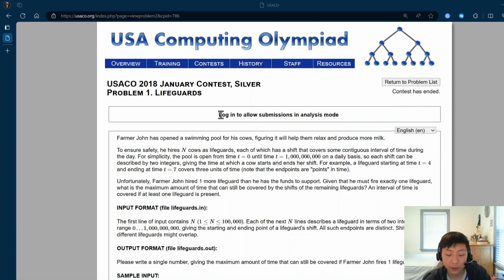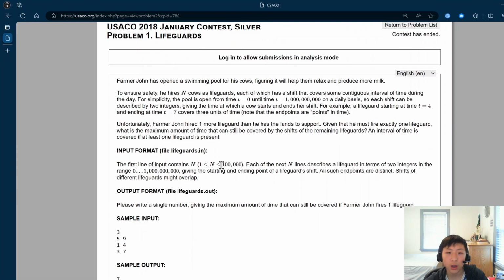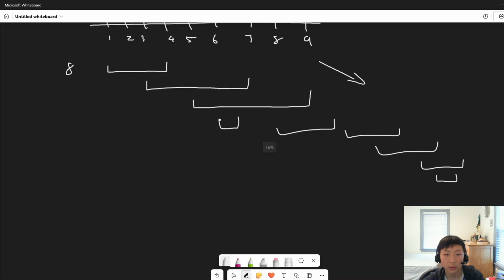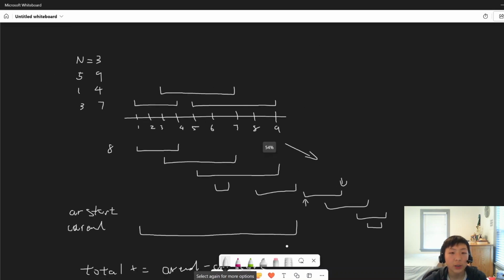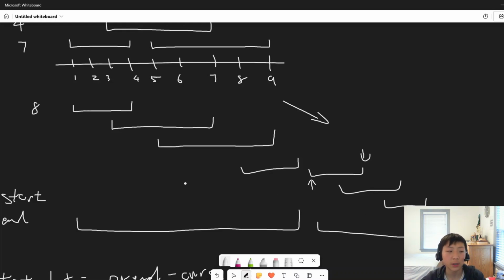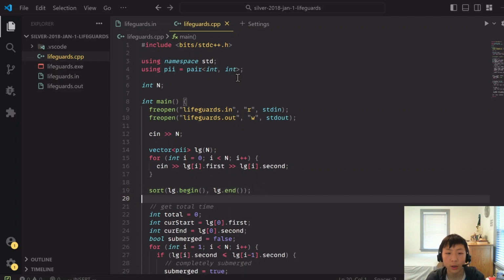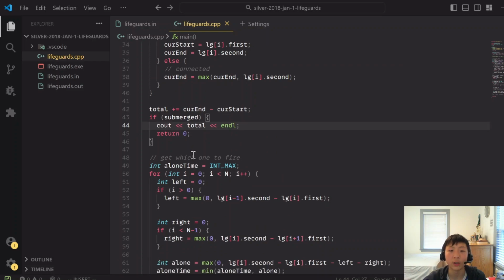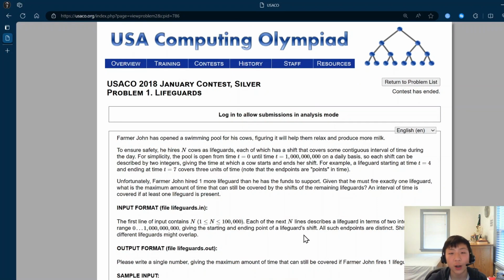USACO Silver 2018 January: Lifeguards